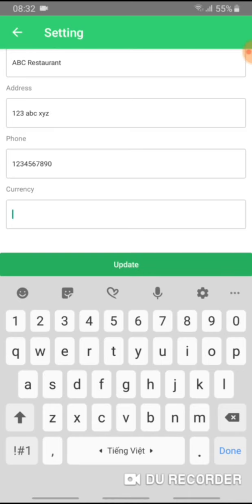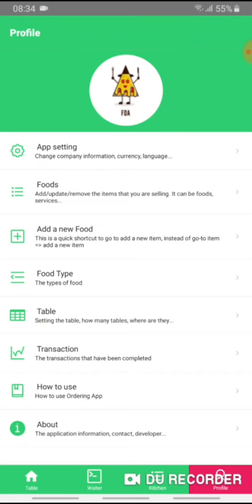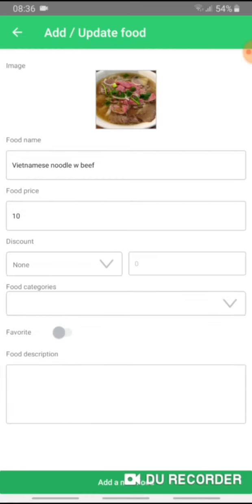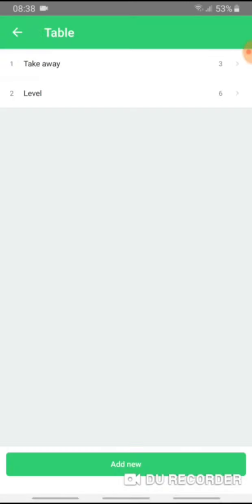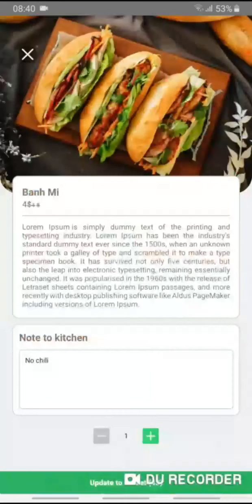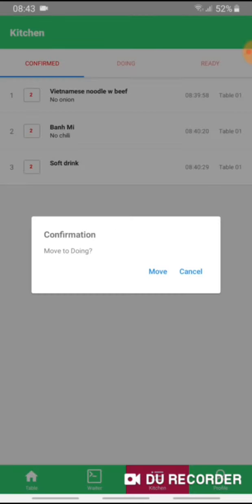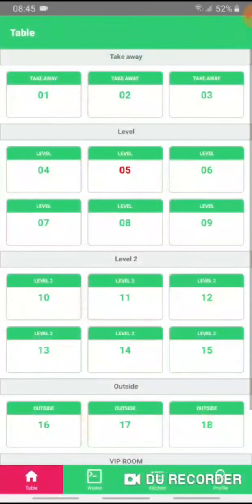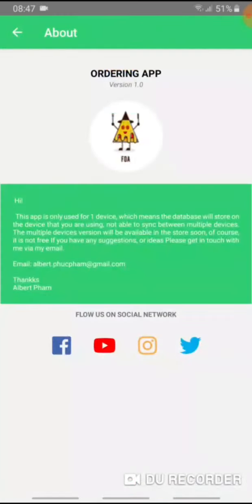How to use Food ordering app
Food Ordering App is an application for small restaurants, to help them manage, and order the drinks or foods.  It is totally free and available both on Google Store and Apple store.